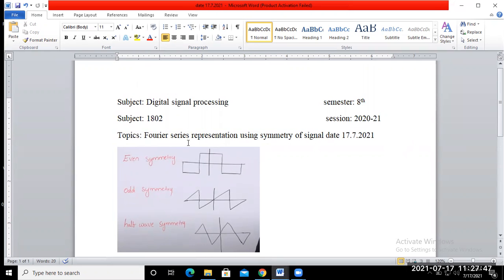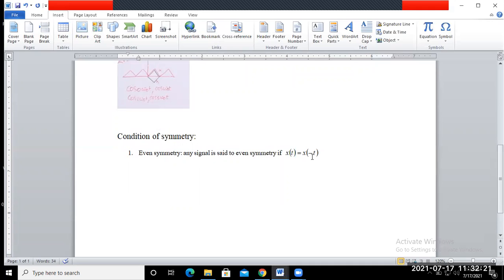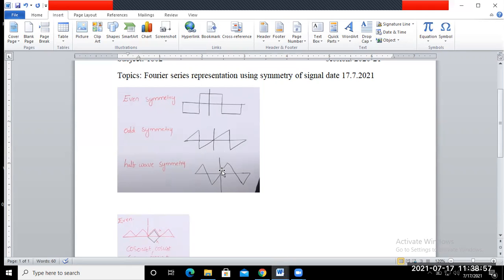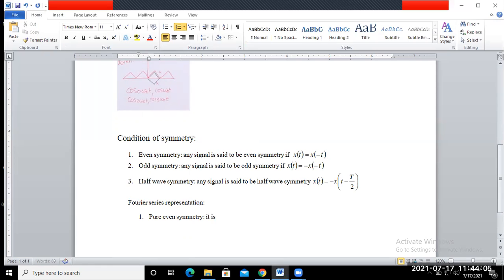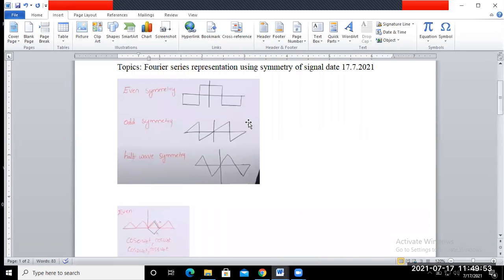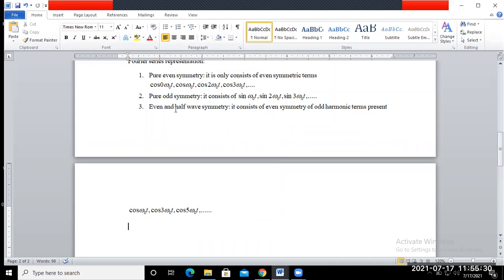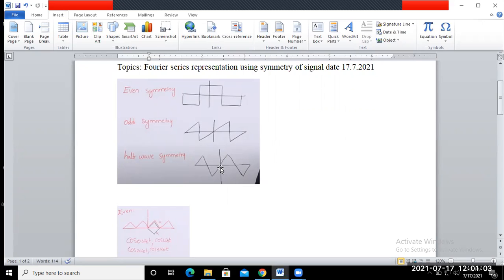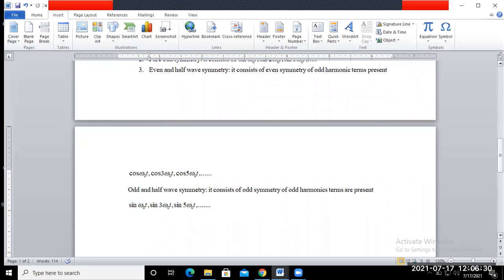EE1802 DSP date 17.7.2021